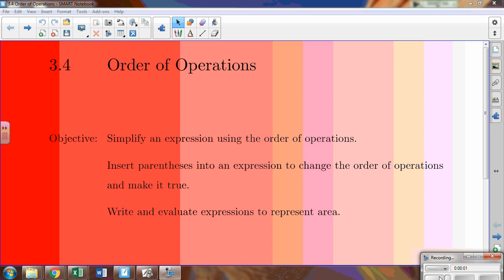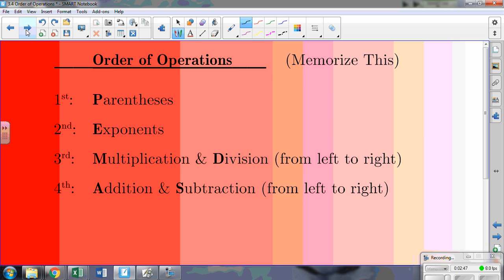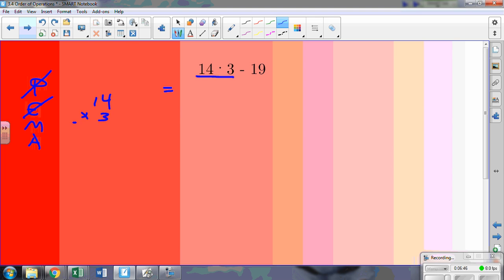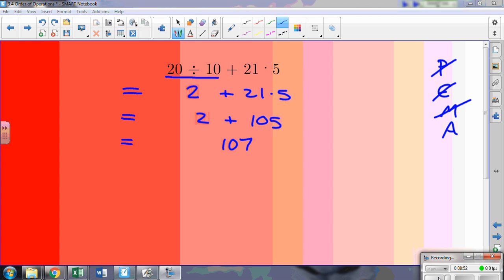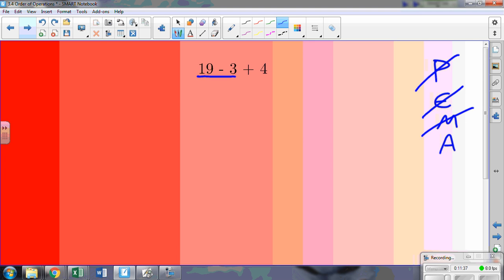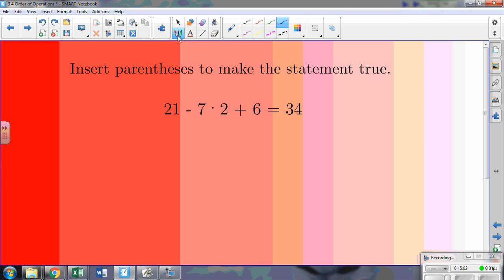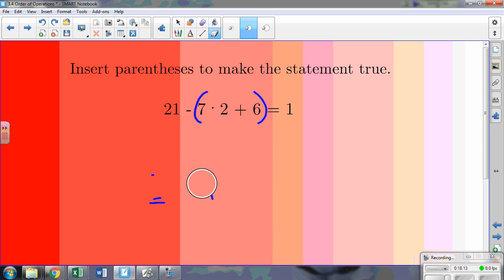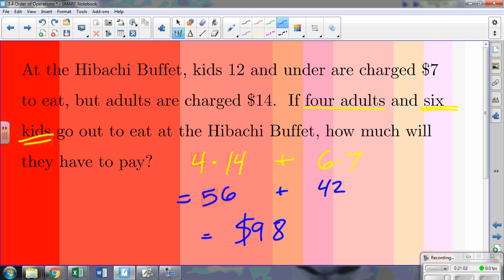3.4 Order of Operations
This video discusses the Order of Operations.  What is the order?  Why is it needed?  What are common mistakes?  How does PEMDAS confuse students?  How can inserting parentheses change the final result?